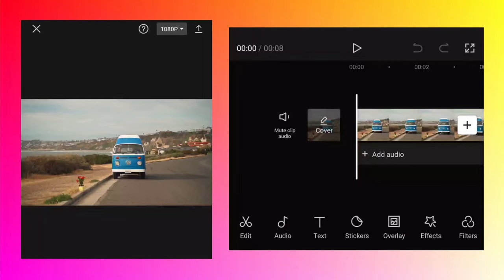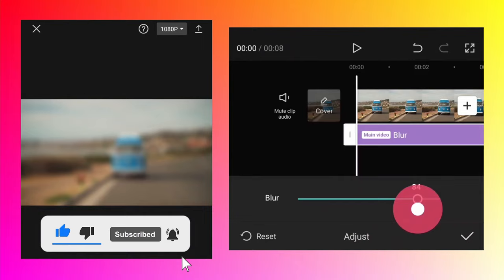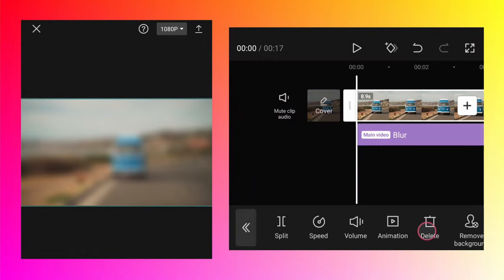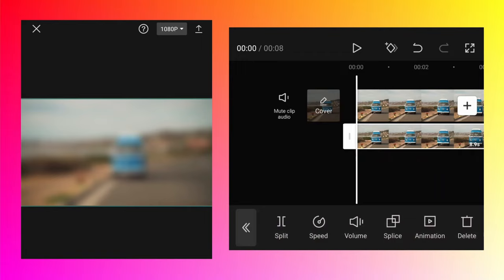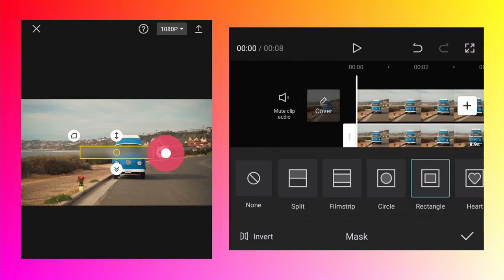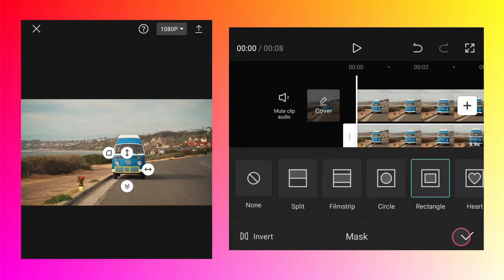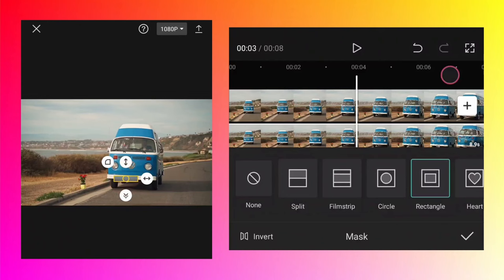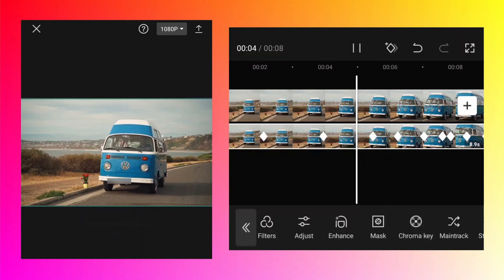How to Blur Part of Video | CapCut Tutorial | Android or iPhone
In this video, you will learn how to blur part of video using free video editor CapCut app (available on Android and iPhone). With the help of this tutorial, you will be able to hide information which is sensitive for you in video or which can expose your privacy.

*The videos used in this tutorial can be downloaded using below link:*
1. Man driving a Camper Van (Video by RODNAE Productions from Pexels)

1. “Beat Thee” Written by Alexander Nakarada. Added January, 2020. This music is available for commercial and non-commercial purposes.
2.  Corporate to casual gaming. This music is available for commercial and non-commercial purposes.

how to create blur video in CapCut
how to blur a part of video in CapCut
how to blur background of video in CapCut
blur a person or object in CapCut
blur effect in CapCut
how to adjust blur effect in CapCut
how to blur face in CapCut
how to blur person in CapCut